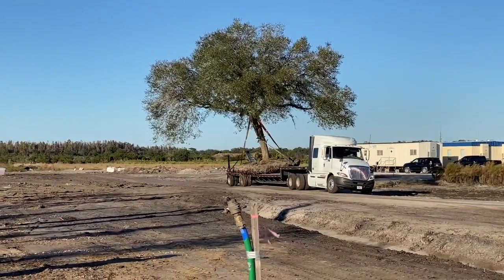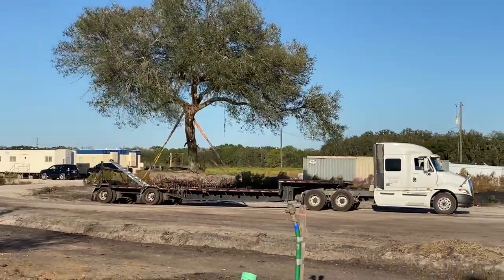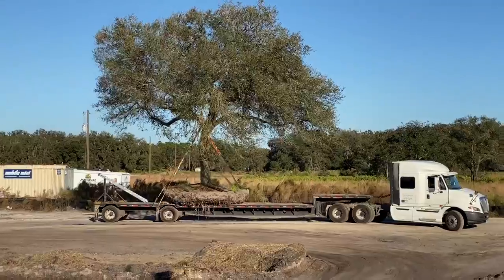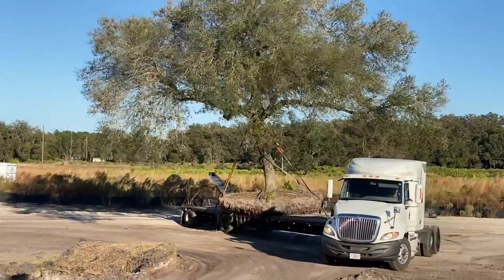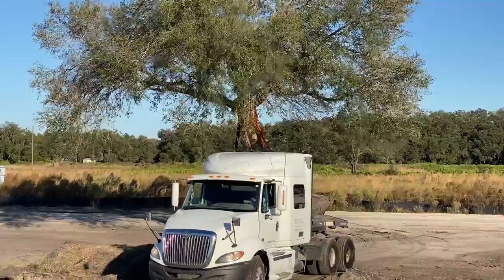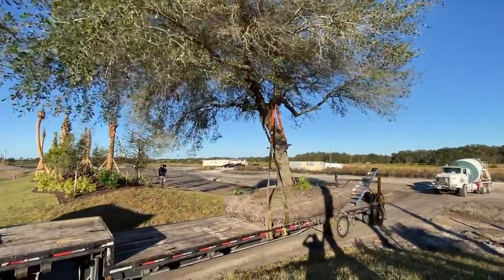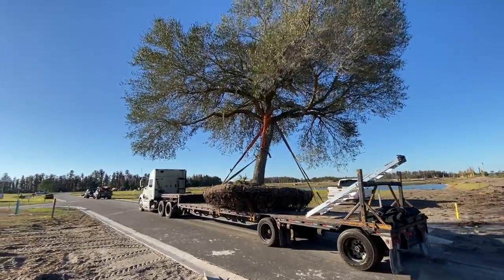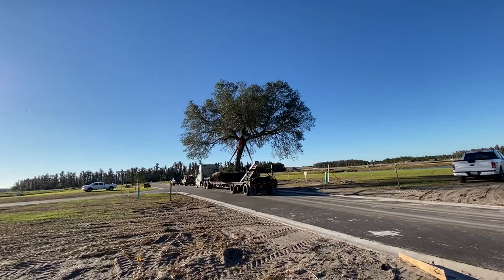50' Live Oak Tree Transplant/The Tree Planters Serving Florida For a Half of a Century.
This is video 4 of an ongoing series of a large live oak tree transplant job.  This is a huge undertaking.  The Tree Planters are equipped and qualified to do these big jobs.  We are in the process of moving 12 big live oaks that are 50' x 50' from one side of a large subdivision that is going up in Tampa.

What we love doing the best, is to bring the homeowner a unique experience of online shopping for all of your large tree needs.  Feel free to visit us online and see how easy we have made it to shop online for all you large tree and palm needs.

LARGE, RARE AND EXOTIC PALMS AND TREES, PLANTED AND GUARANTEED

We at The Tree Planters offer the highest quality trees, we also can transplant your trees from one area of your property to another or move a tree from one property to another. We can also take care of your custom landscaping needs for an existing property or new construction.

50 years of experience
Knowledgeable, reliable crew
Free consultation
Delivery and set-up included in price